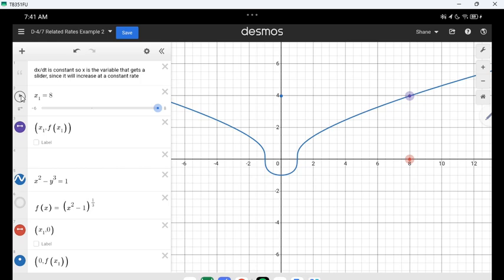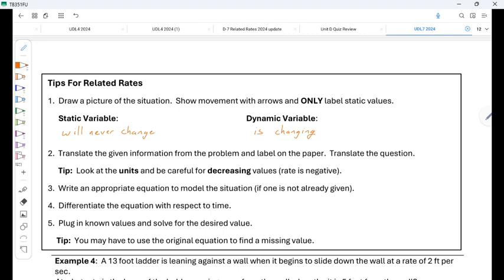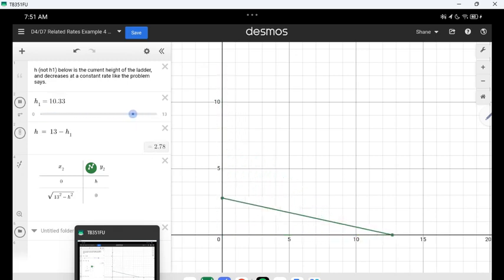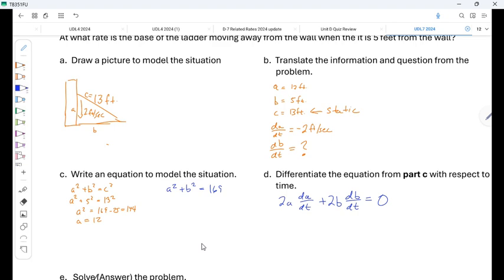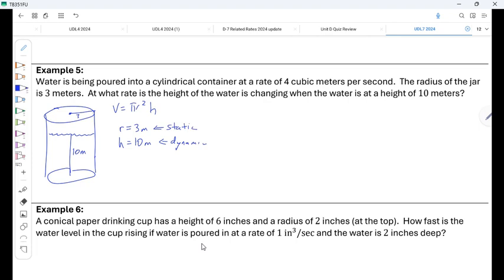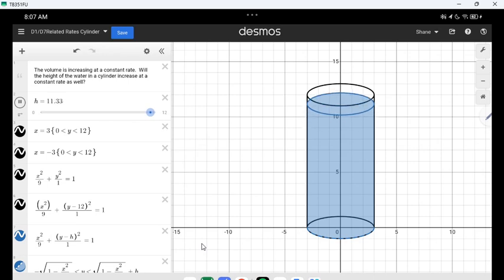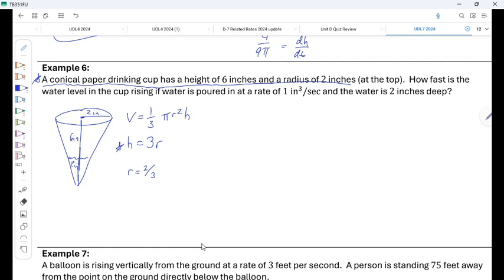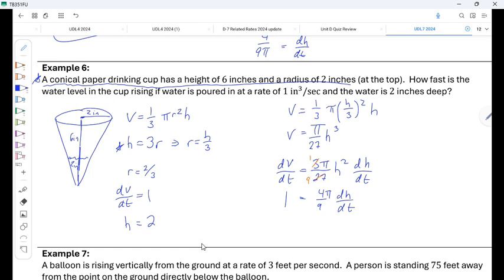D-7 Related Rates Day 2